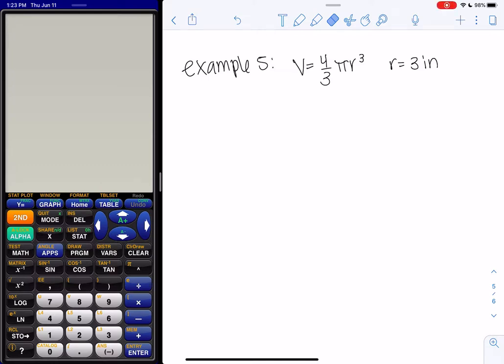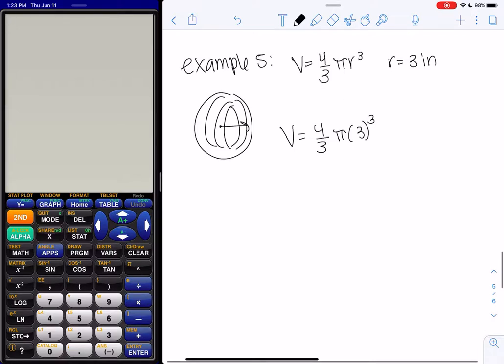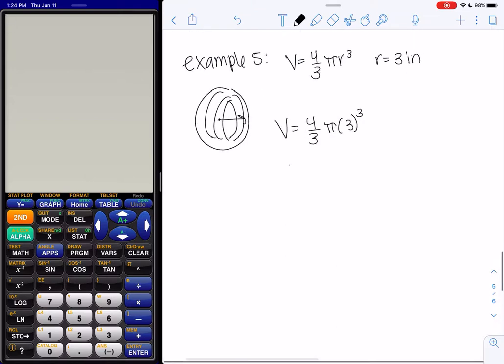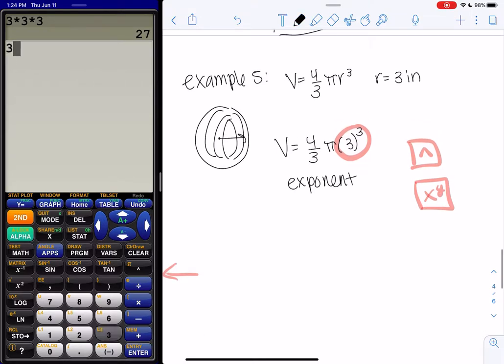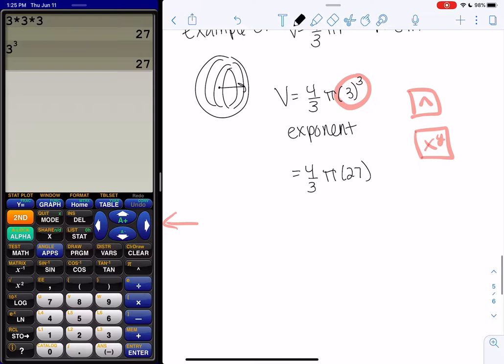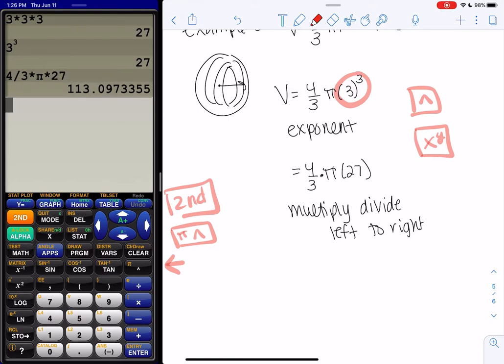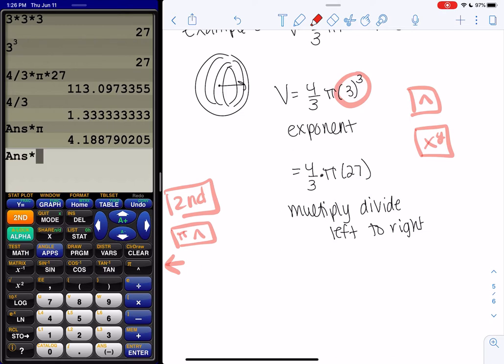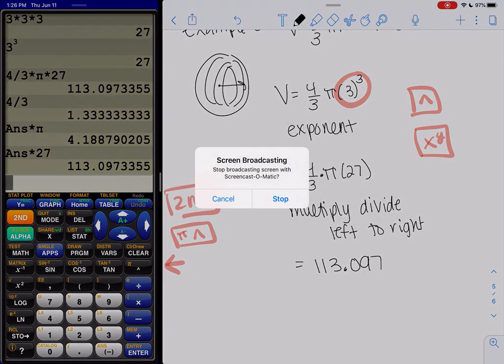Math Jam Order of Operations Example 5